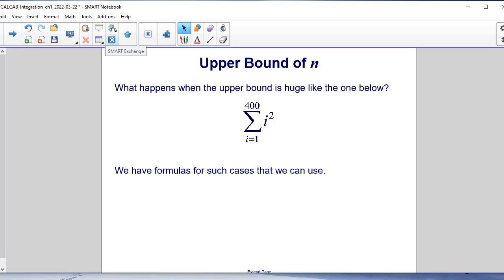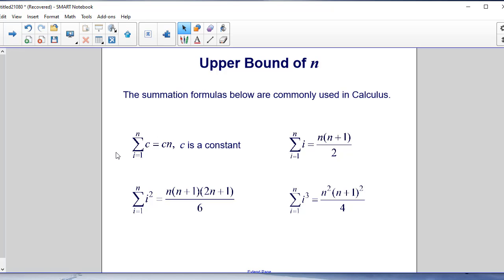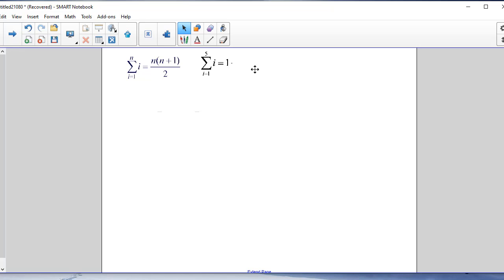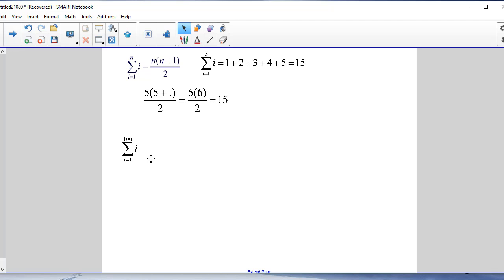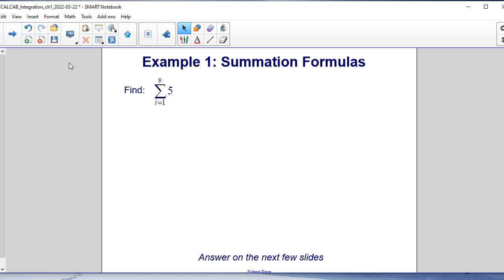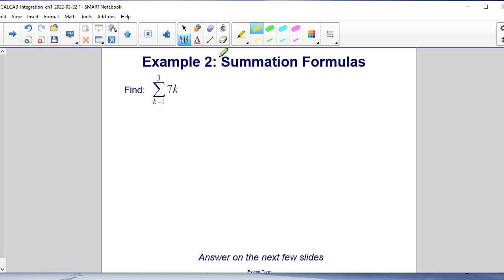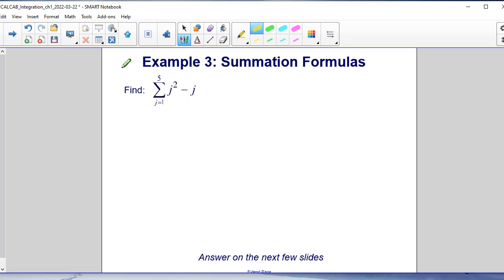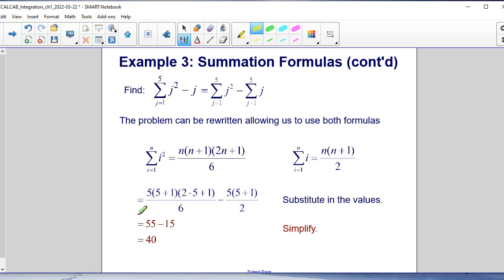Upper Bound of n and Summation Formulas